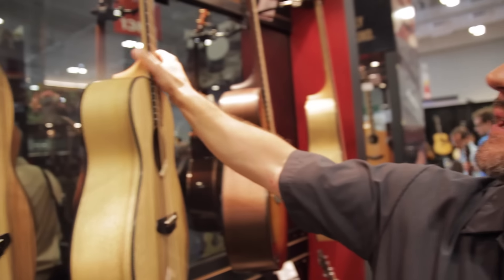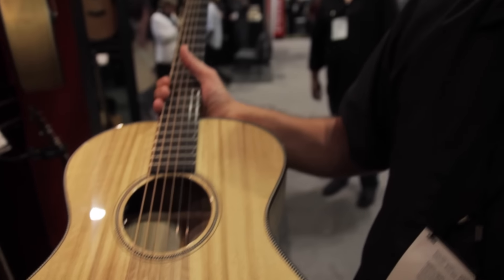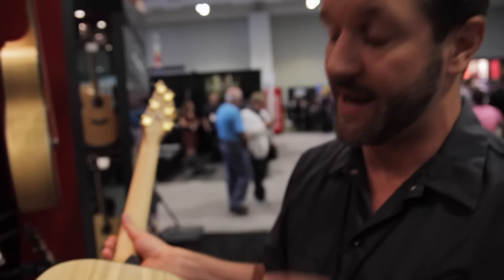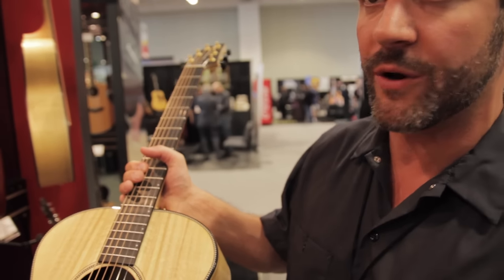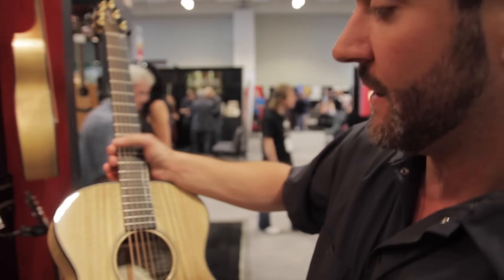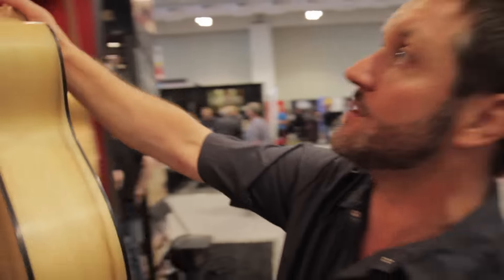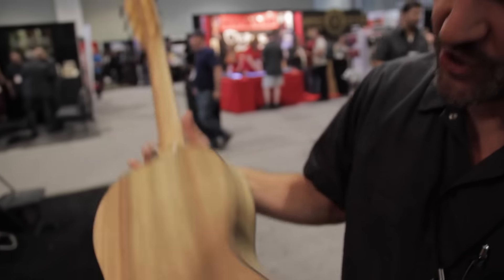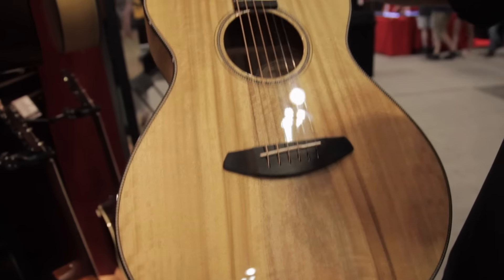Acoustic Nation: Summer NAMM 2015 – Breedlove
Colin from Breedlove Guitar tells us about the Oregon Concert Limited model, released at Summer NAMM 2015.